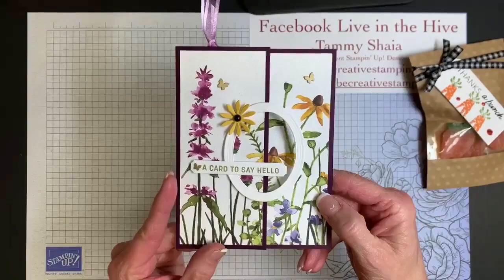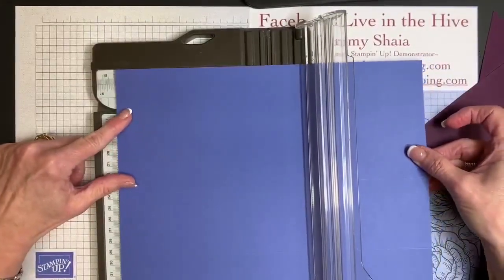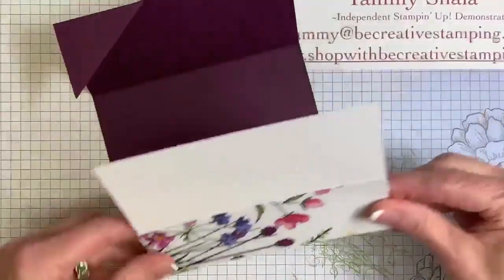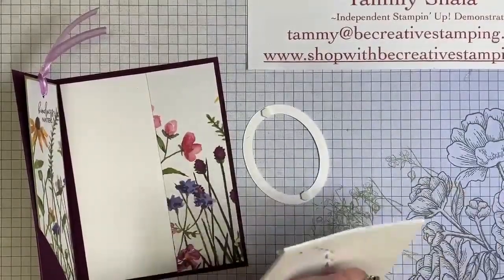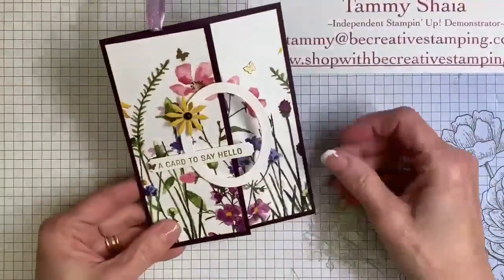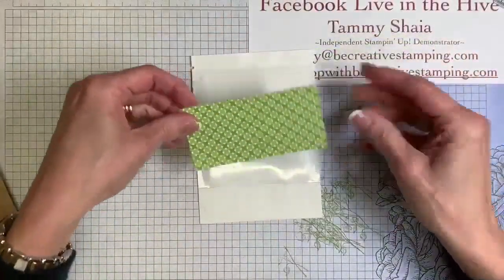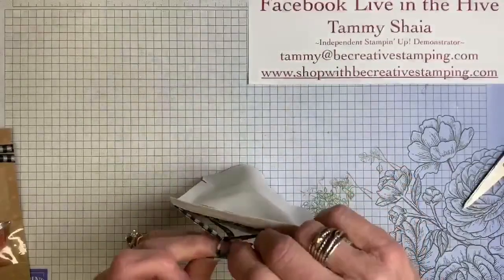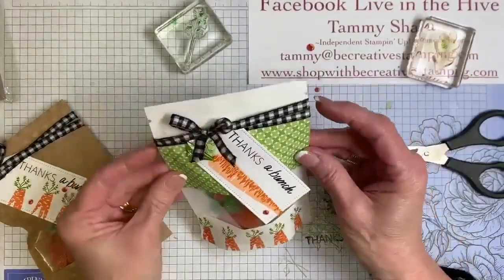Dainty Flowers DSP Bookmark Card & Thanks A Bunch Peekaboo Treat Bag--Facebook Live Replay (2/22/23)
This video is my Facebook Live Presentation from Wednesday, February 22, 2023.  Learn how to create an easy Dainty Flowers Designer Paper Card with Bookmark!  It's easier than you think!!
Also, included is a Spring Peekaboo Treat Bag featuring the Thanks a Bunch Stamp Set.  The Dainty Flowers Designer Series Paper and the Thanks a Bunch Stamp Set are 2023 Stampin' Up! Sale-A-Bration Products.  Sale-A-bration ends on Tuesday, February 28, 2023.

Join me as I create on Facebook Live every Wednesday night at 7:30 pm (ET).

• Dainty Flowers 12" X 12" (30.5 X 30.5 Cm) Designer Series Paper [160834] $12.00
• Dandy Designs 12" X 12" (30.5 X 30.5 Cm) Designer Series Paper [160836] $30.00